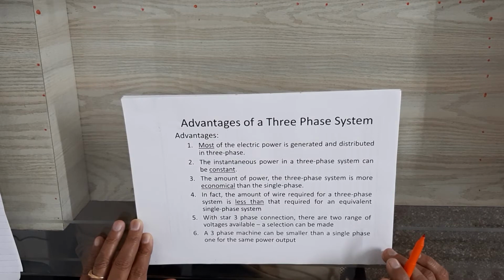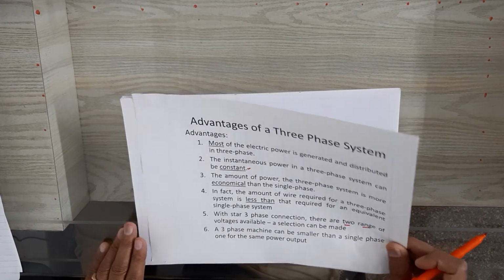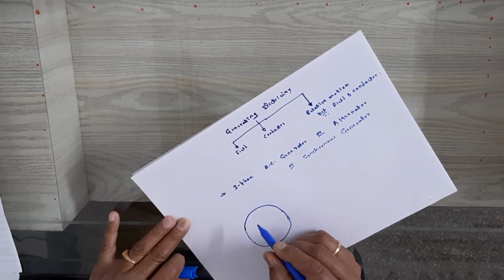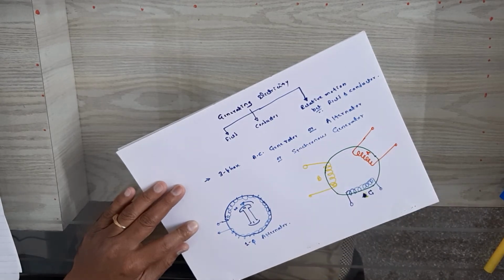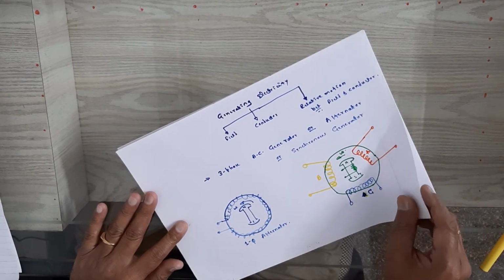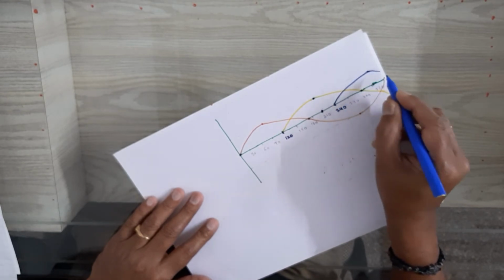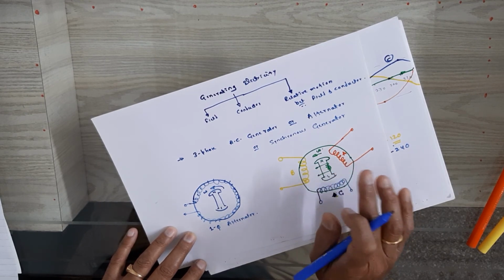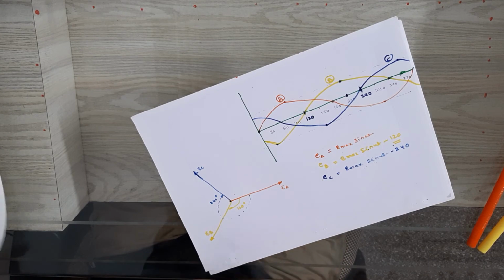Three Phase Circuit, Part 1